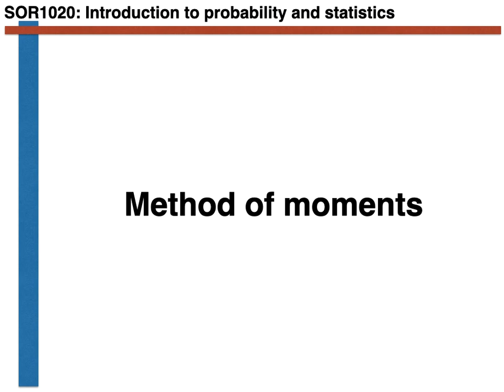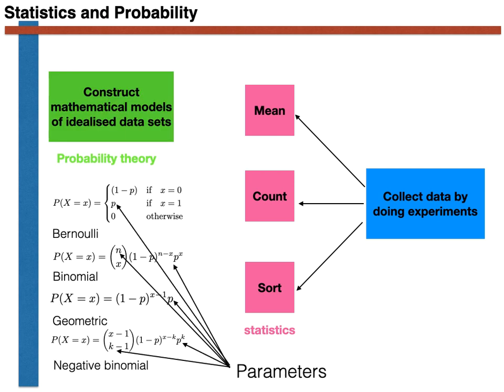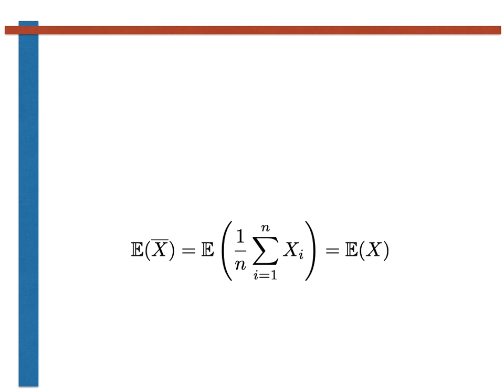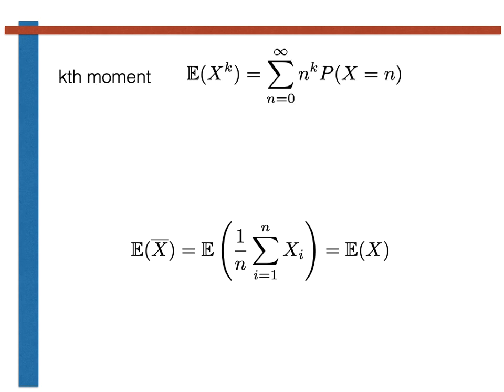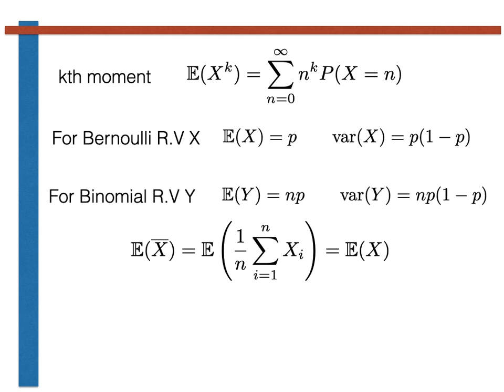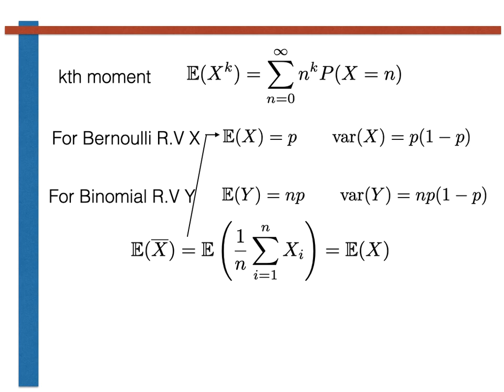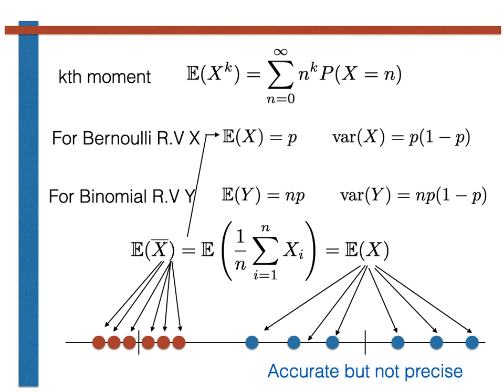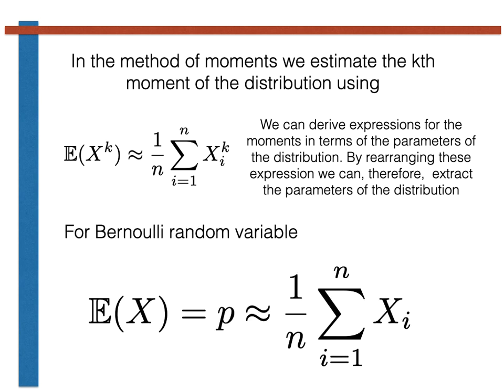An introduction to the method of moments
This video is part of the course SOR1020 Introduction to probability and statistics.  This module is taught at Queen's University Belfast.